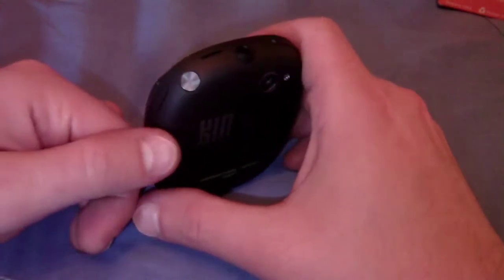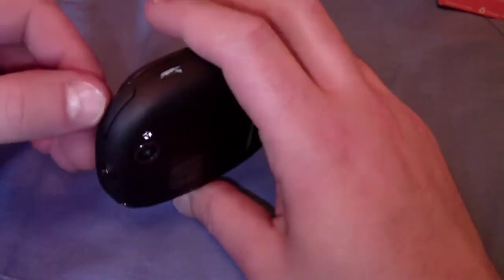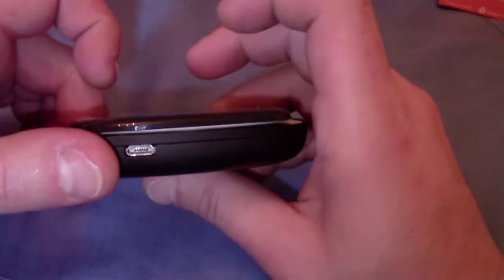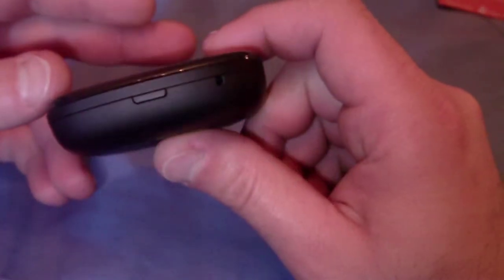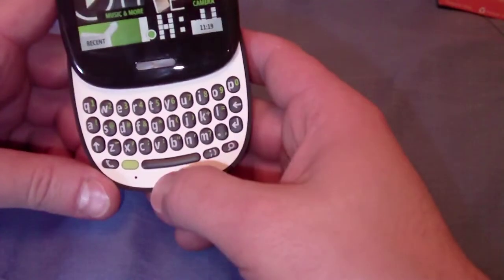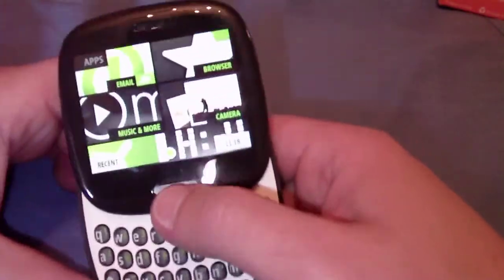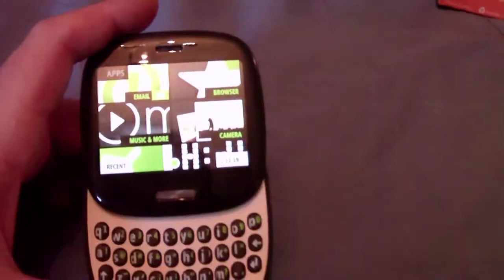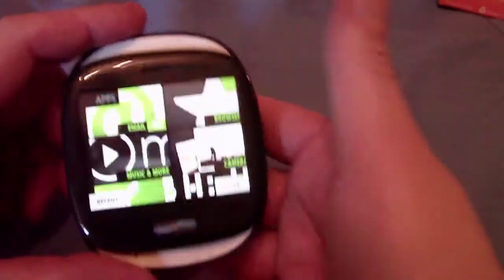Microsoft KIN One - Quick Look